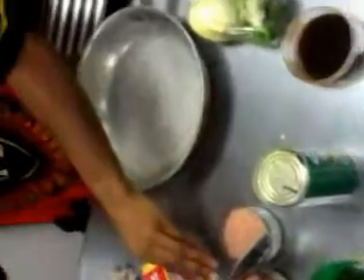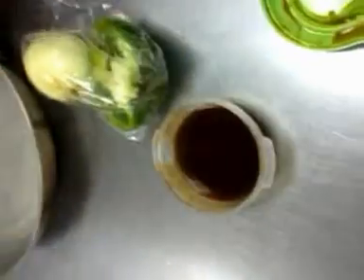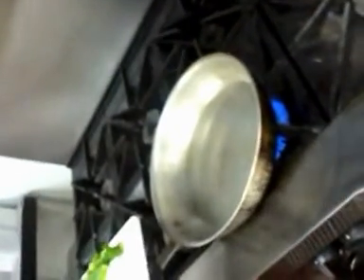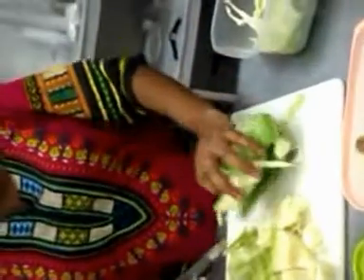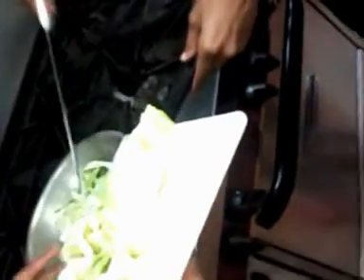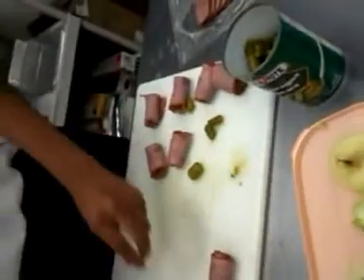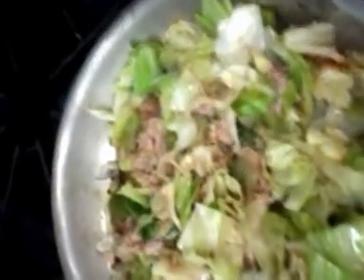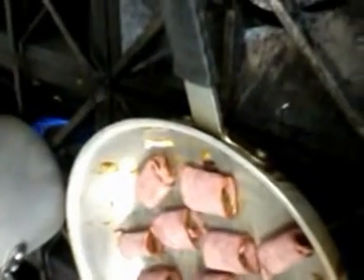stir-fried at imhotep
in this video we have imhotep students preparing a delicious japanese meal. Asparagas and Bacon Roll and Stir-Fried Cabbage with Tuna